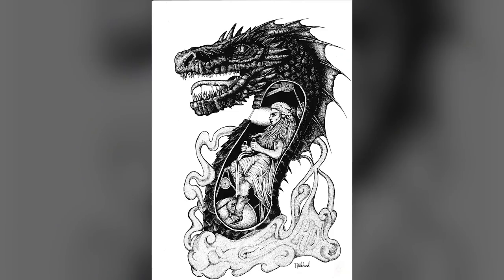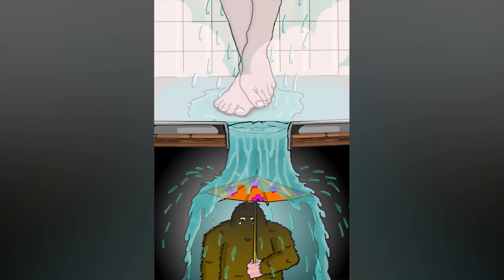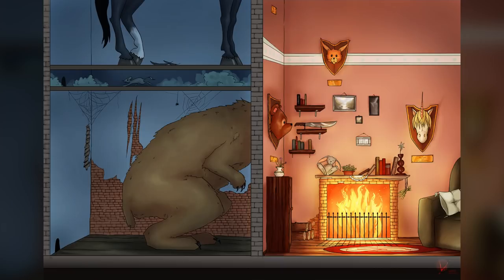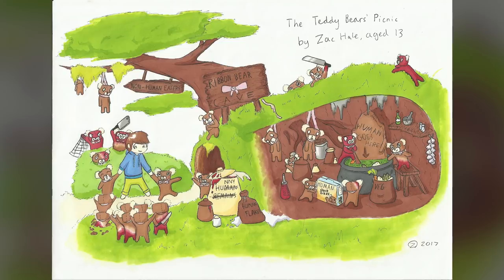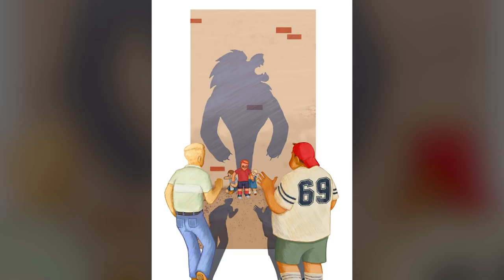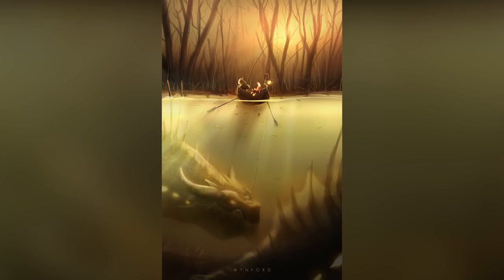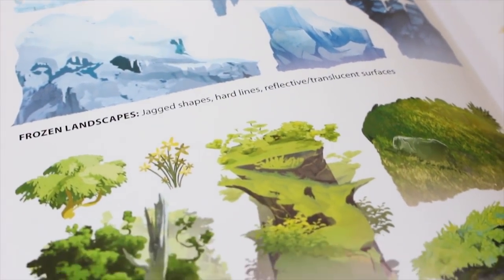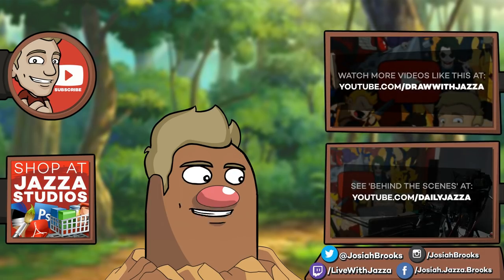"UNDER THE SURFACE" - November COTM - SHOWCASE and WINNERS!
OPEN CATEGORY:
1st Place:

BEGINNER CATEGORY
1st Place:

WACOM:
They make great digital tablets - I can highly recommend them!

Makers of the best sketchbooks I've ever used, fantastic quality

NEWGROUNDS - A fantastic community to share and explore art, animation, games, music and more!

JAZZA'S OFFICIAL SOCIALS! - Follow/Sub ↴